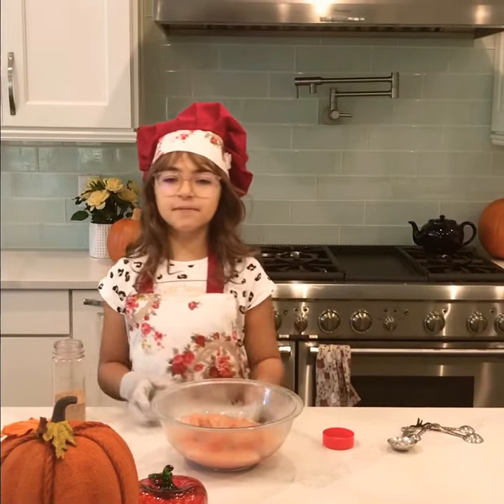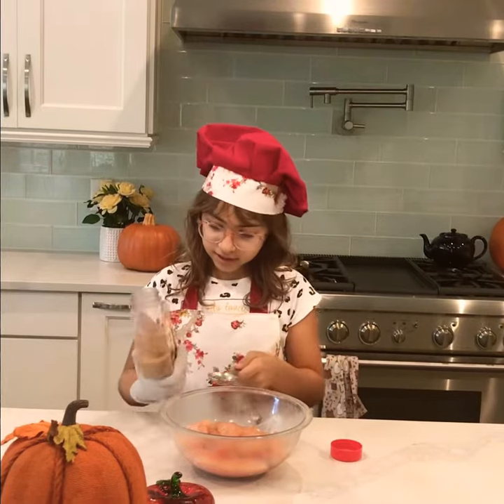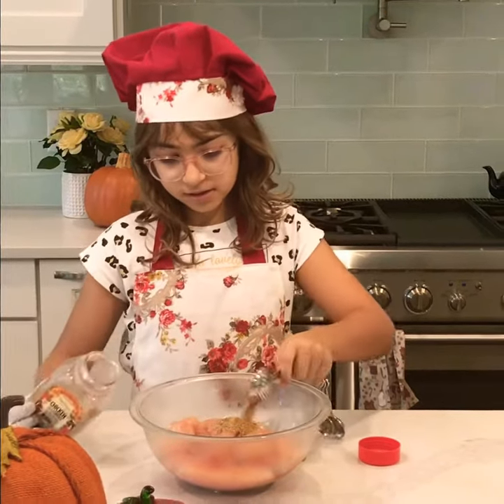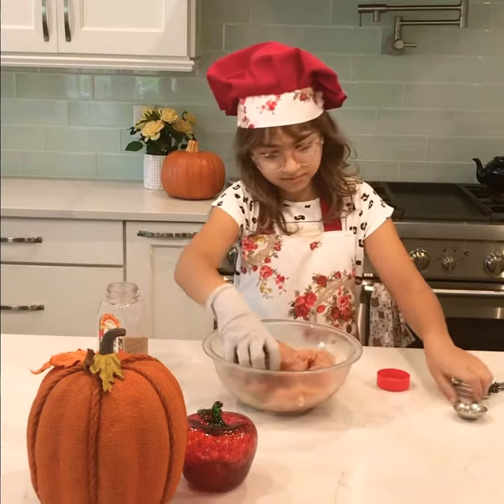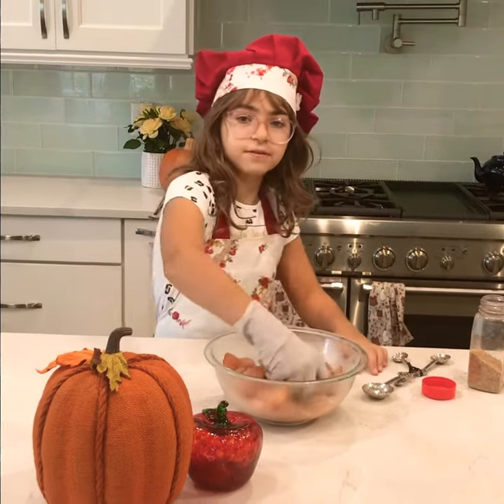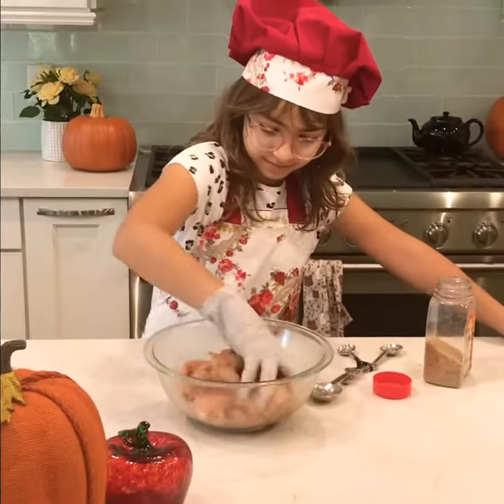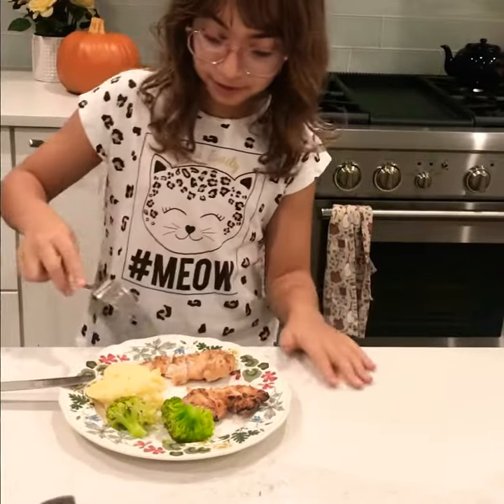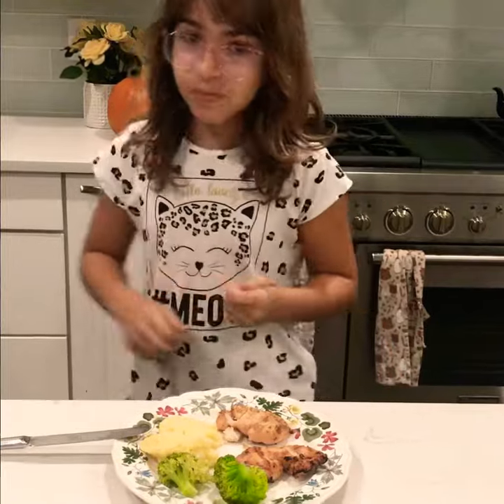Grilled Chicken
Tasty grilled and marinated chicken that is so good! We will show you how to make this delicious recipe!